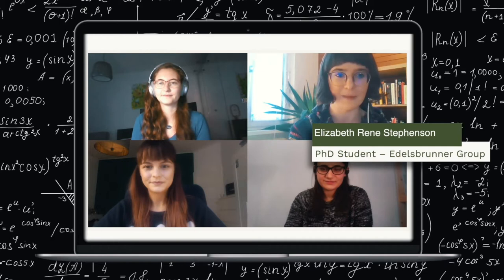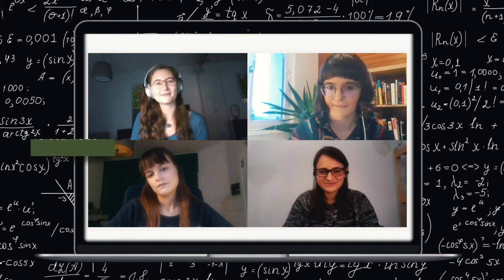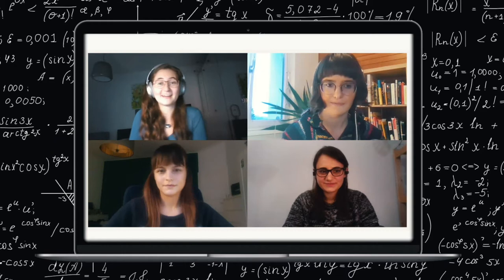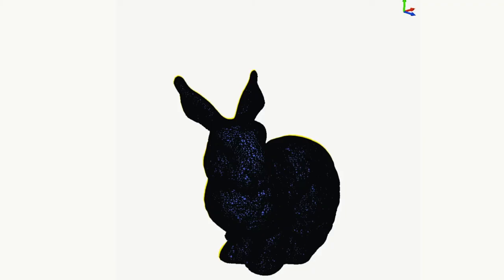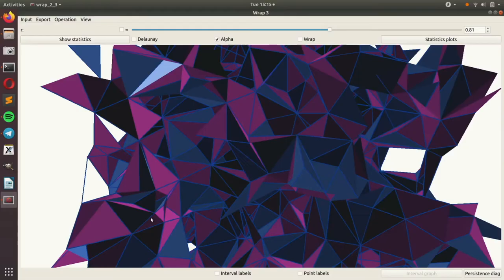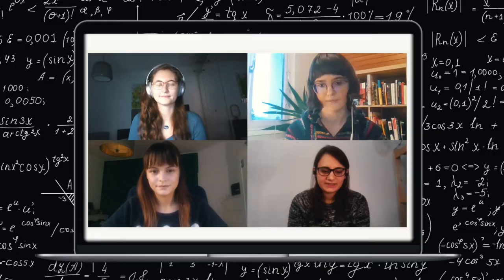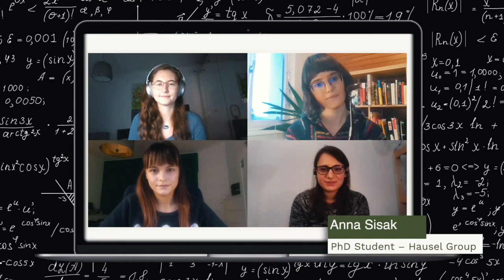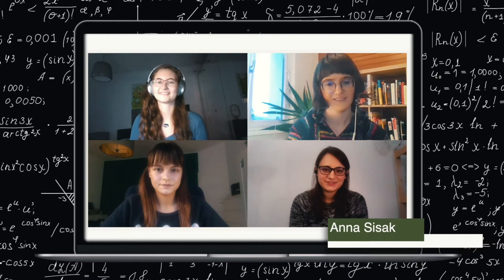IST Austria Study Track: Mathematics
Mathematics at IST Austria is an open, curious community, active in research that is inspired by both purely mathematical concepts and applications in physics, computer science, and other fields.

The groups on campus have strengths in a variety of areas, including discrete and computational topology and geometry (Edelsbrunner and Wagner), mathematical physics (Erdős, Seiringer), dynamical systems (Kaloshin), stochastic analysis, and partial differential equations (Fischer, Maas), algebraic geometry and representation theory (Hausel), combinatorics (Kwan) and number theory (Browning). There are regular seminars and talks, and the mathematics groups work closely with each other, as well as with groups in other fields, including computer science and biology (Barton).